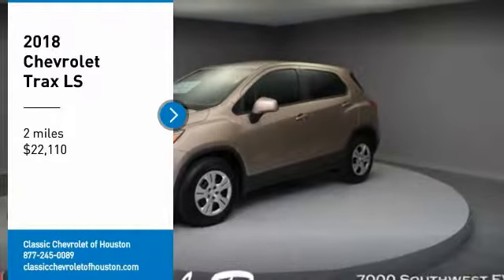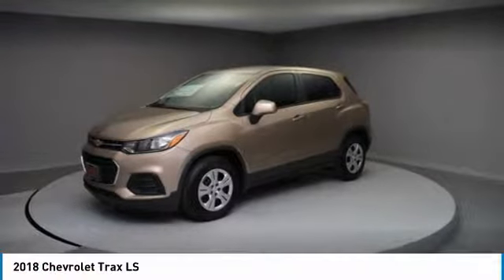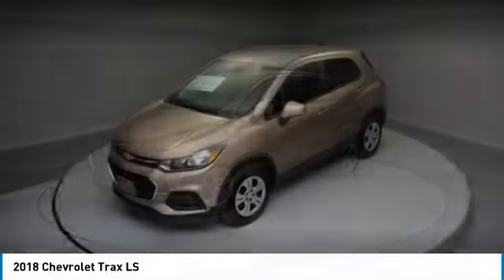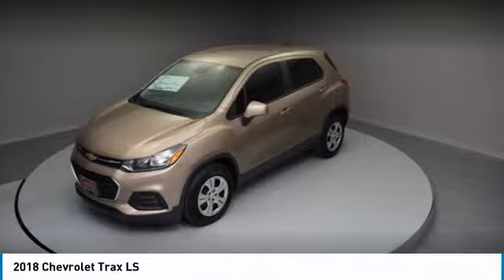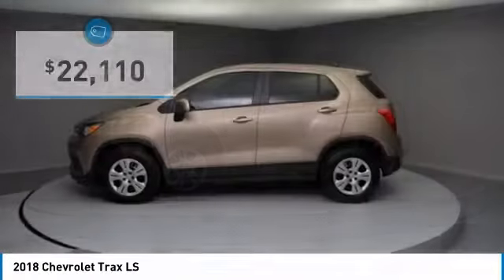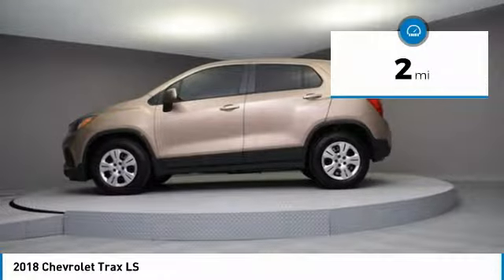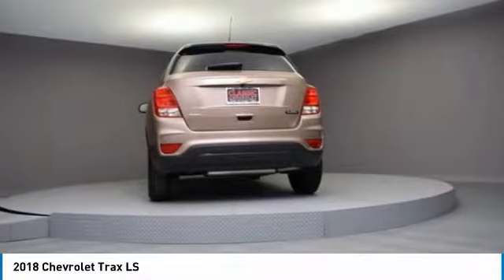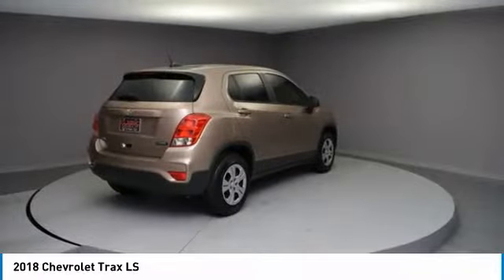2018 Chevrolet Trax Houston TX, Katy TX, Sugar Land TX JL239267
Factory MSRP: $22,110 Sandy Ridge Metallic 2018 Chevrolet Trax LS 4D Sport Utility FWD 6-Speed Automatic ECOTEC 1.4L I4 SMPI DOHC Turbocharged VVTbrbr33/25 Highway/City MPG